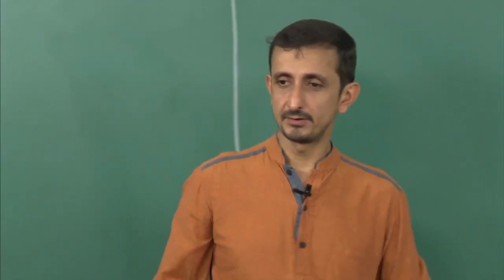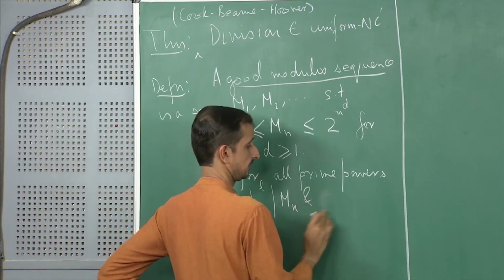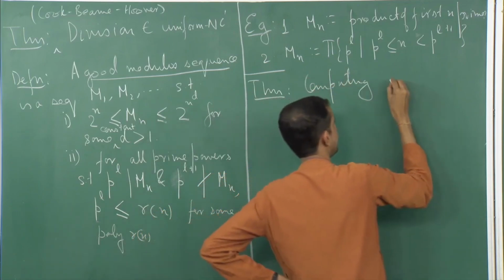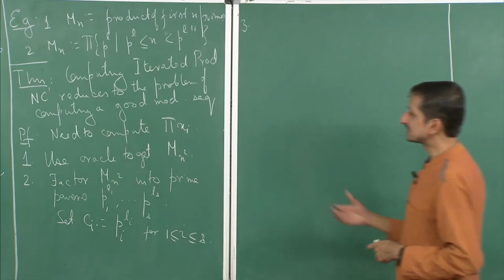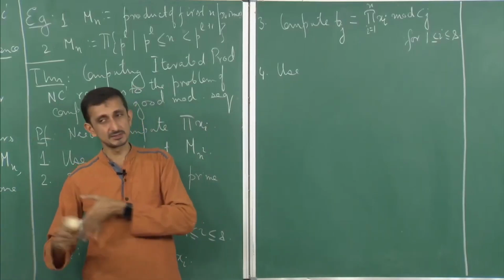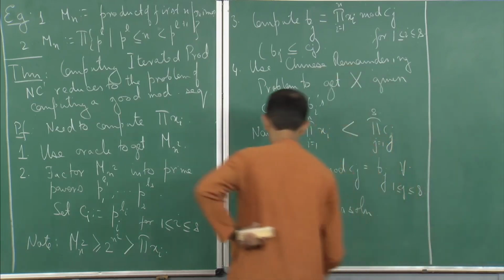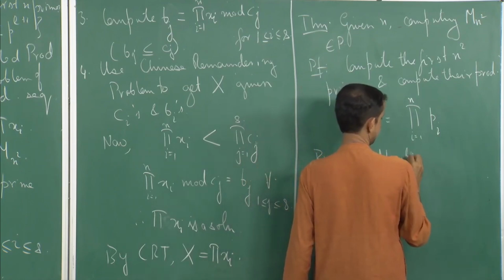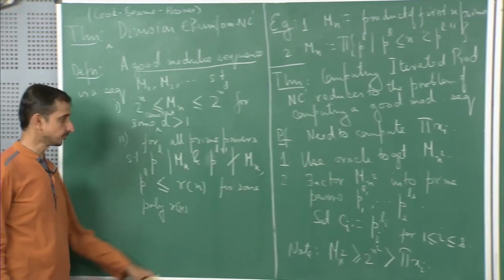Lec-26 CH30SP swayamprabha